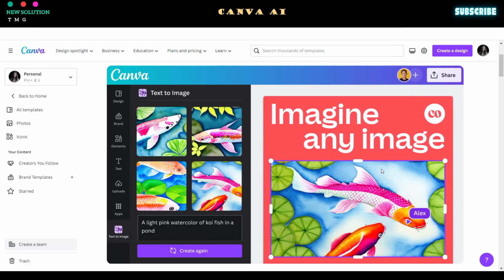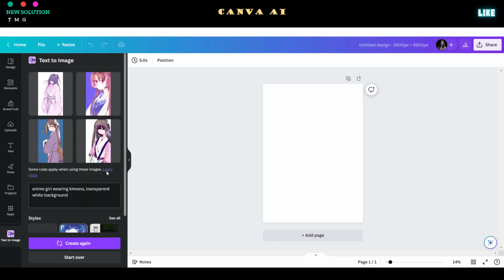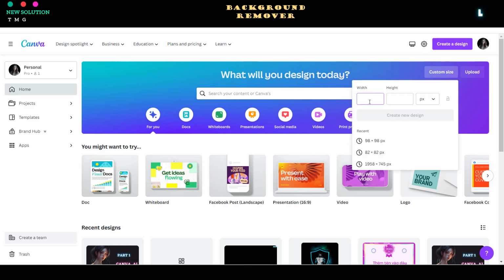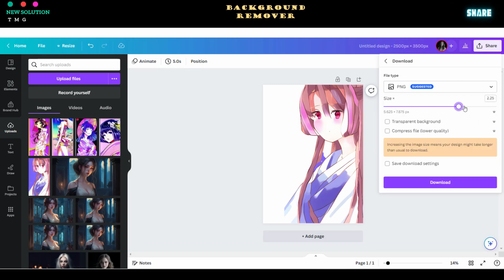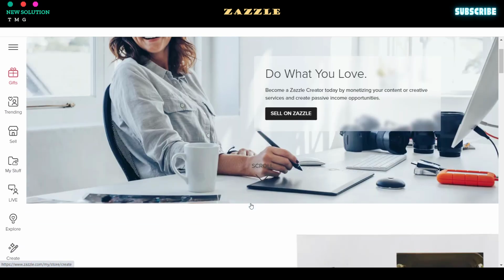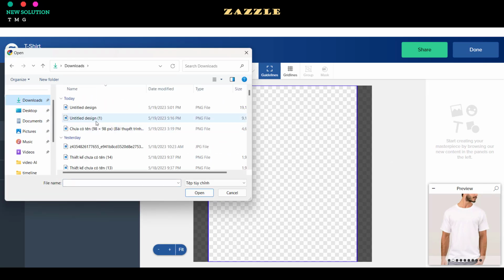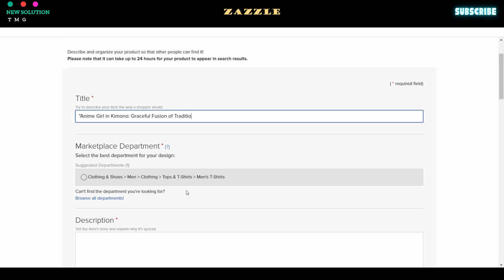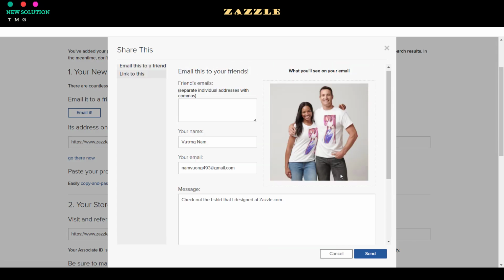How to draw ANIME with CANVA AI to MAKE MONEY with chatGPT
In this video, I'm going to show you how to draw anime with CANVA AI and use ChatGPT to make money from it.

If you're looking to start drawing anime and want to make money from it, then this is the video for you! In this video, I'll teach you how to use ChatGPT to create and sell anime drawings online. By following along with this tutorial, you'll be able to create high-quality drawings that you can sell online.
Video Chapter:
00:00 intro
00:10 Draw Anime with Canva AI
01:37 Remove photo background with Canva
02:49 Earn money with ChatGPT and Zazzle

Today, I'll show you how to draw anime using Canva AI and how to make money from it. Let's get started!

Part 1: Canva AI.
Step 2: Click on Explore Apps and select Text-to-Image Converter. Create a new design with a custom size of 2500x3500 pixels.
Step 3: Set the orientation to portrait, choose the drawing style option, input your prompt description, and don't forget to add a transparent white background text. Create the image, then resize it.
Step 4: Download the image as a PNG and double the original size.

Part 2: Canva Background Remover Tool
Step 1: Go back to the Canva dashboard and click again on Explore Apps, select Background Remover. Create a new design with a custom size of 2500x3500 pixels.
Step 2: Choose Uploads, resize your image, and click on Edit Image. Select BG Remover and wait for the process to complete.
Step 3: Download the image in PNG format, double the original size, and save it to your computer.

Part 3: Zazzle
Step 1: Access Zazzle.com and sign up using Google, Facebook, Apple ID, or email. Once you're registered, click on "Sell" and "Start selling today." Verify your email to proceed.
Step 3: Select "T-shirt" from the menu, choose the category, style, and color, and click on "Customize this design."
Step 4: Upload your design, customize its size and position, and click on "Done."
Step 5: Preview your design on the model, and if everything looks good, click on "Sell it."
Step 6: Complete the title, description, and product tags using ChatGPT.
Step 7: Set your copyright percentage and click on "Post it."